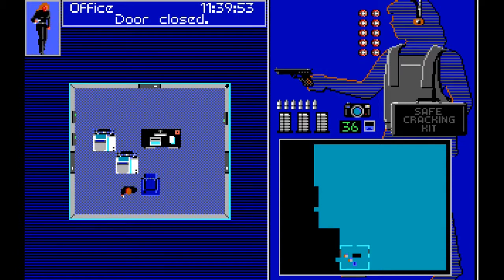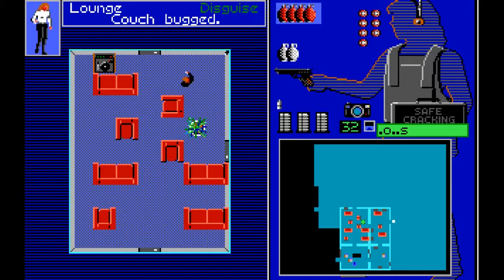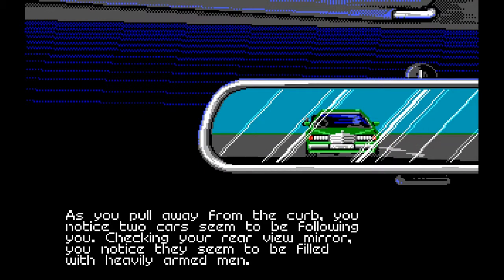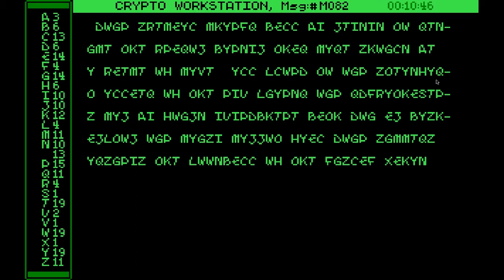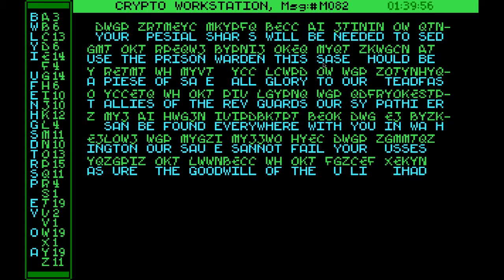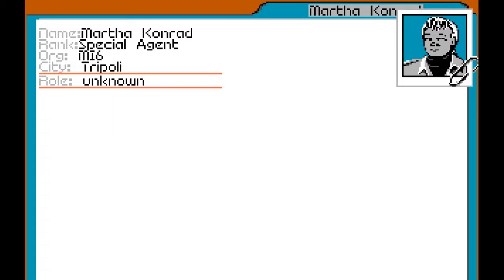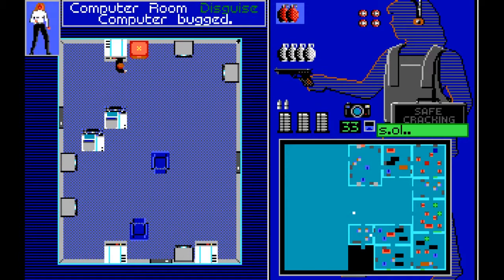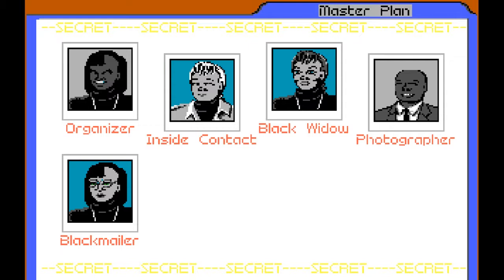Evidence of Interference | Sid Meier's Covert Action | Part 2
The clues we've found so far seem to point towards a "black widow" being hired to seduce the warden of a prison. Meanwhile, I've been trying to track down the source of the electronic interference that keeps showing up in my recordings. I think it's being caused by some kind of radio signal, because sometimes you can hear it coming from the speakers of either my stereo or computer..

Developed and published by MicroProse, Covert Action is an action strategy game designed and programmed by Sid Meier, known for his work on titles such as Pirates! and the Civilizations series. Taking on the role of CIA operative Max Remington, players travel across the globe searching for clues and capturing members of dangerous criminal organizations before they can complete their illegal activities. Certain aspects of each case are random, ensuring that no two games are alike.

In the 1990's, the headlines were dominated by news of political extremists, ruthless drug lords, and militaristic dictators. While the average citizen was powerless in the face of such evil, top men and women were hard at work behind the scenes. People like Max Remington, a secret agent employed by the CIA. These covert operations may not have always been legal, but once the perpetrators were behind bars and their criminal activities had been stopped, the ends justified the means.